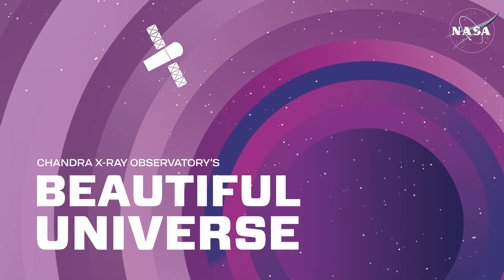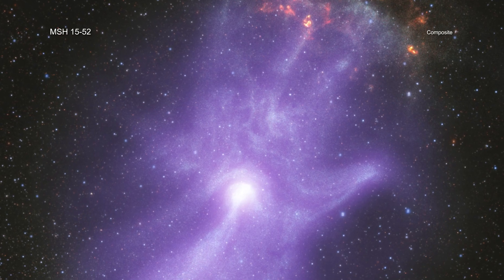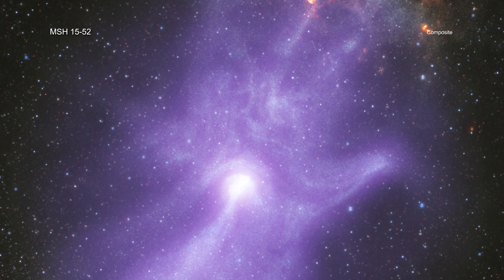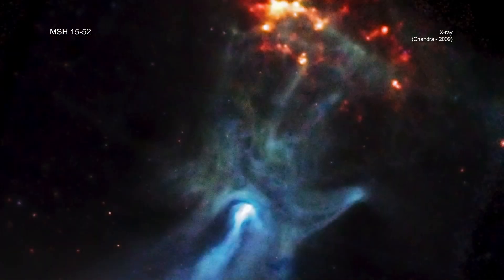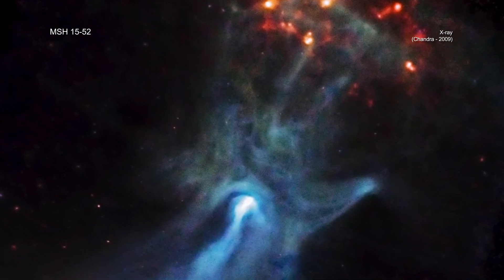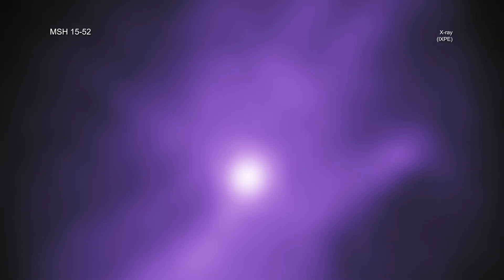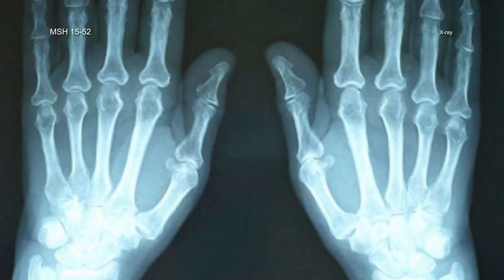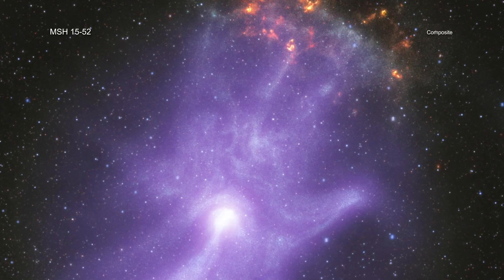X-ray, Radio Go ‘Hand in Hand’ In New NASA Image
In 2009, NASA’s Chandra X-ray Observatory released a captivating image: a pulsar and its surrounding nebula that is shaped like a hand.

Since then, astronomers have used Chandra and other telescopes to continue to observe this object. Now, new radio data from the Australia Telescope Compact Array has been combined with Chandra’s X-ray data to provide a fresh view of this exploded star and its environment and help understand its peculiar properties.

At the center of this new image lies the pulsar B1509-58, a rapidly spinning neutron star that is only about 12 miles in diameter. This tiny object is responsible for producing an intricate nebula — called MSH 15-52 — that spans over 150 light-years, or about 900 trillion miles. The nebula, which is produced by energetic particles, resembles a human hand with a palm and extended fingers pointing to the upper right in X-rays.

The collapse of a massive star created the pulsar when much of the star crashed inward once it burned through its sustainable nuclear fuel. An ensuing explosion sent the star’s outer layers outward into space as a supernova.

The pulsar spins around almost seven times every second and has a strong magnetic field, about 15 trillion times stronger than the Earth’s. The rapid rotation and strong magnetic field make B1509-58 one of the most powerful electromagnetic generators in the Galaxy, enabling it to drive an energetic wind of electrons and other particles away from the pulsar, creating the nebula.

This new composite image from Chandra and radio data, plus an optical image, reveals complex filaments that are aligned with the directions of the nebula’s magnetic field, shown by the short straight lines when you mouse over the image. These filaments could result from the collision of the pulsar’s particle wind with the supernova’s debris.

By comparing the radio and X-ray data, researchers identified key differences between the sources of the two types of light. This helps reveal many unique features not found in other young sources. There are, however, still many open questions regarding the formation and evolution of these structures. Further simulation works are needed to provide better understanding of the complex interplay between the pulsar wind and the supernova ejecta.